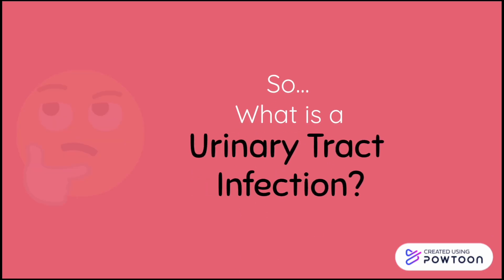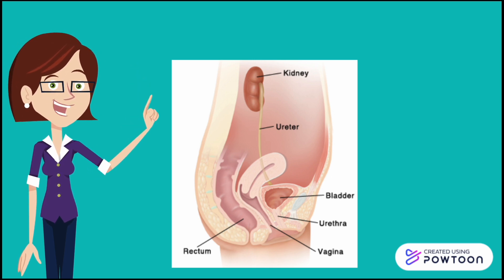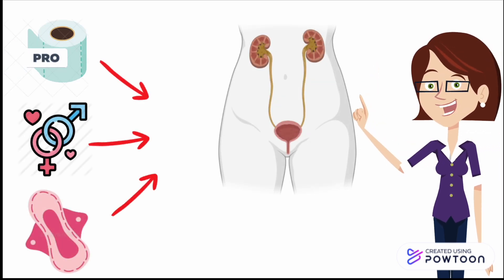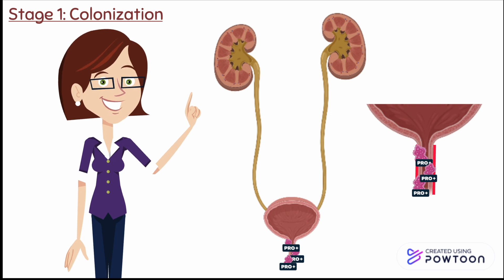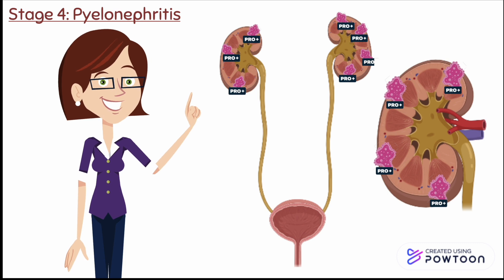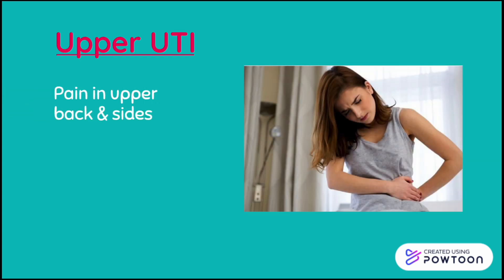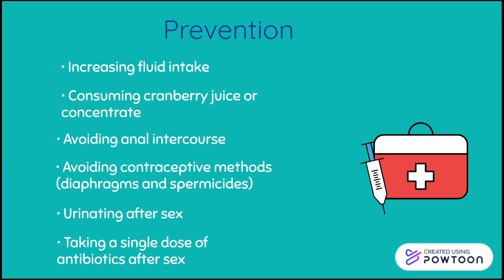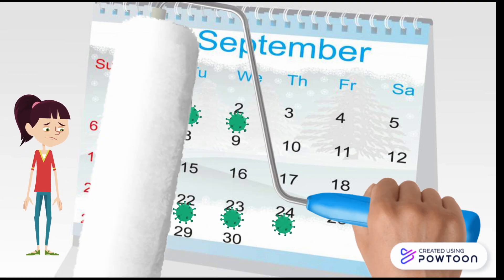Urinary Tract Infections (UTIs) For Dummies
This video provides an overview about urinary tract infections: what is a urinary tract infection, how it occurs, and what are the symptoms, treatments and methods of prevention. It also discusses the significance of urinary tract infections within the female population.

This video was made by McMaster students Lyba Sheraz, Amna Abbas, Parmida Behnia and Nicole Christakis in collaboration with the McMaster Demystifying Medicine Program.

This video is provided for general and educational information only. Please consult your healthcare provider for information about your health.

References

Mayo Clinic. (2021). Urinary tract infection (UTI) - Symptoms and causes. 353447

Cleveland Clinic. (2020). Urinary Tract Infections: Causes, Symptoms & Treatment.

The Kidney Foundation. (2020). URINARY TRACT INFECTIONS.

Kovacs, J. S. (2007). Urinary Tract Infections (UTIs). WebMD.

NIDDK. (2022). Kidney Infection (Pyelonephritis). National Institute of Diabetes and Digestive and Kidney Diseases.

Lees, C. (n.d.). Urinary tract infection (UTI). MPR | pathophys.org | beta.

Pathophysiology of an UTI. Urinary Tract Infection Case Study. (n.d.). 20are%20caused,bladder%2C%20ureters%2C%20or%20kidney.

Medina, M., & Castillo-Pino, E. (2019). An introduction to the epidemiology and burden of urinary tract infections. Therapeutic advances in urology, 11, 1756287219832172.

McIntosh, J. (2021, December 9). Urinary tract infection (UTI): Symptoms, causes, and treatment. Medical News Today.

Manski, D. (2020). Urologielehrbuch.de: Ausgabe 2020. Dirk Manski.

Salvatore, S., Salvatore, S., Cattoni, E., Siesto, G., Serati, M., Sorice, P., & Torella, M. (2011,

June). Urinary tract infections in women. European Journal of Obstetrics & Gynecology and Reproductive Biology, 156(2), 131-136.